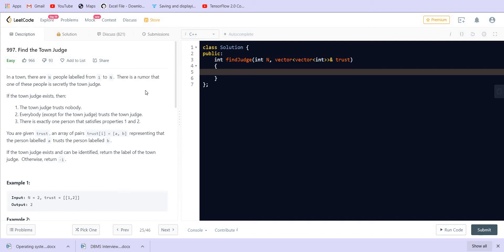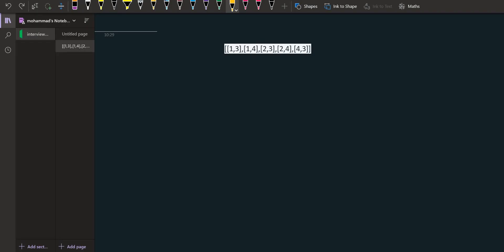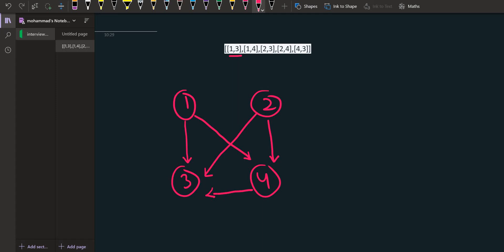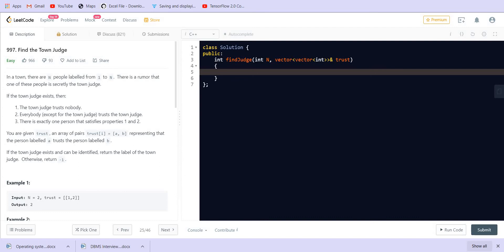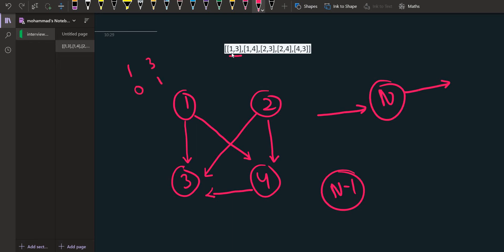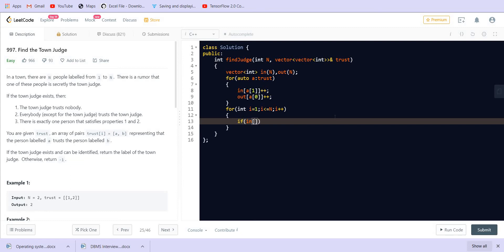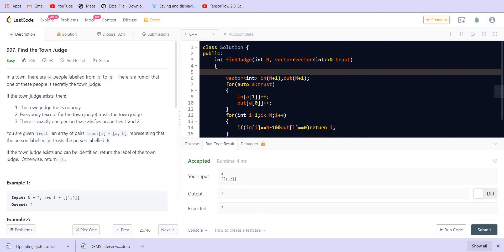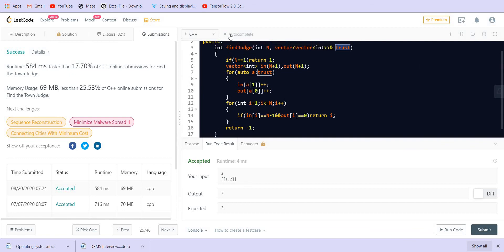Leetcode 997. Find the Town Judge